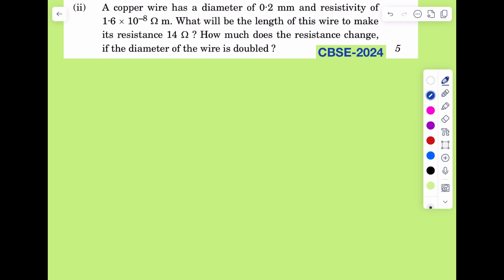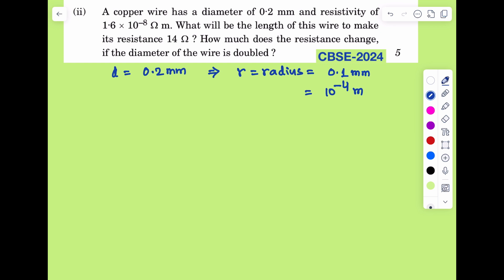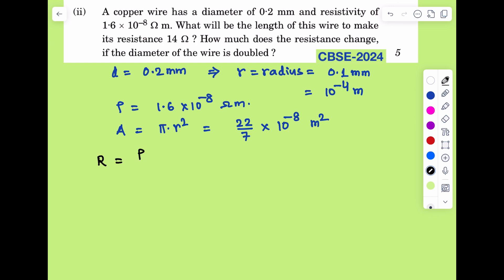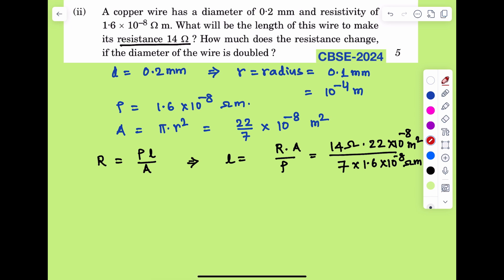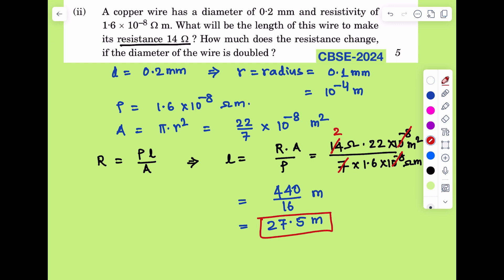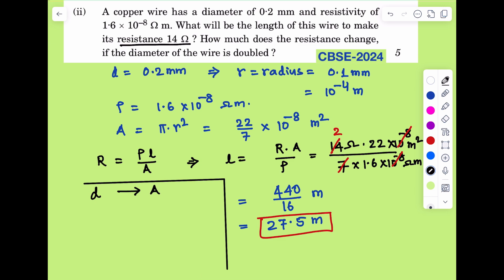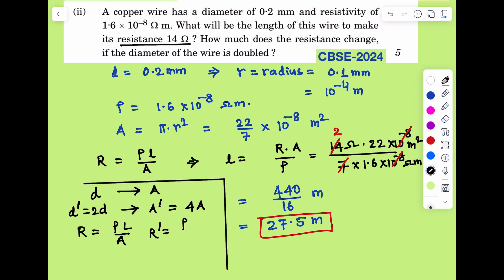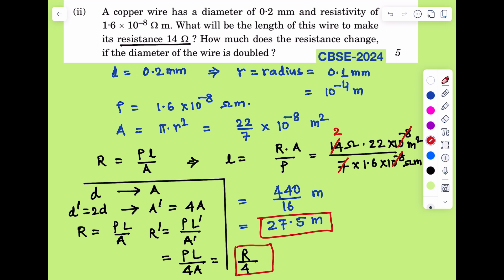A copper wire has a diameter of 0.2 mm and resistivity of 1.6 x 10-8 2 m.What will be the length of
A copper wire has a diameter of 0.2 mm and resistivity of 1.6 x 10-8 2 m.
What will be the length of this wire to make its resistance 14 ohm? How much does the resistance change, if the diameter of the wire is doubled?